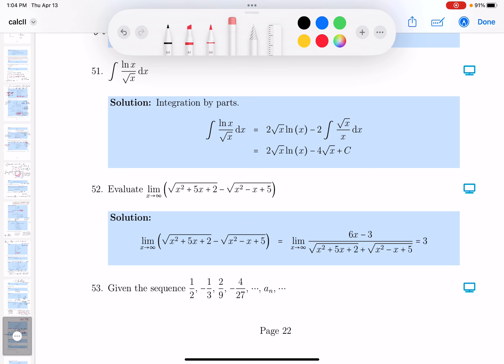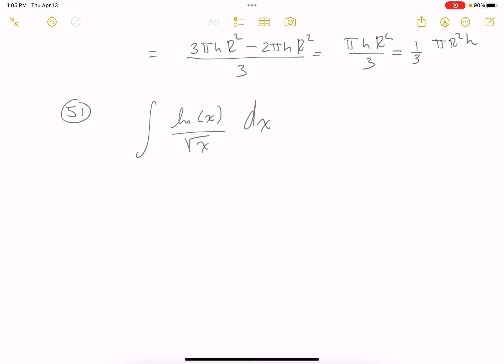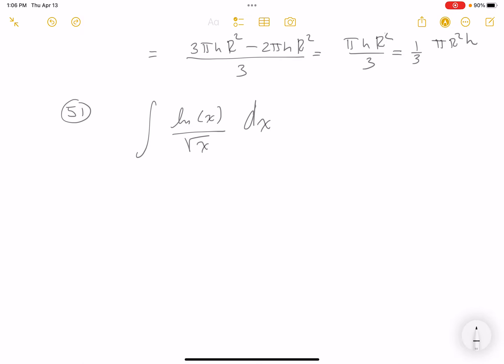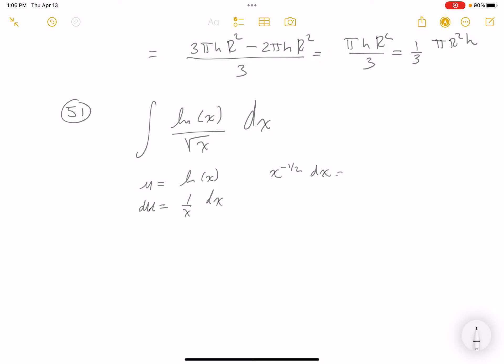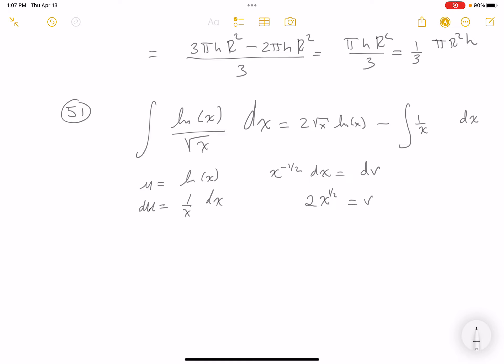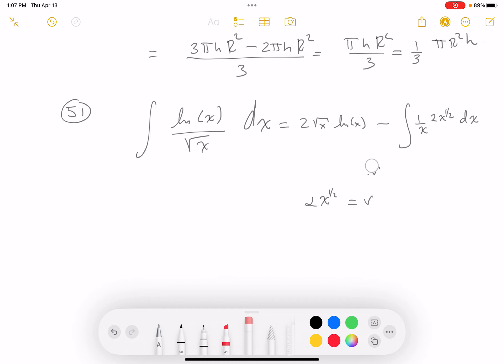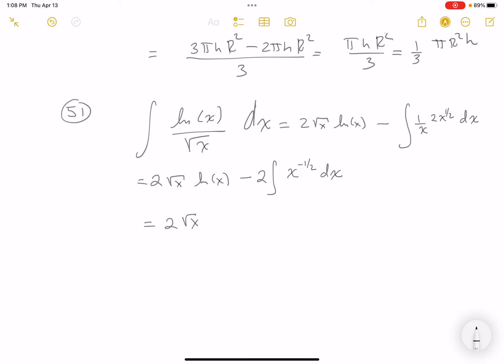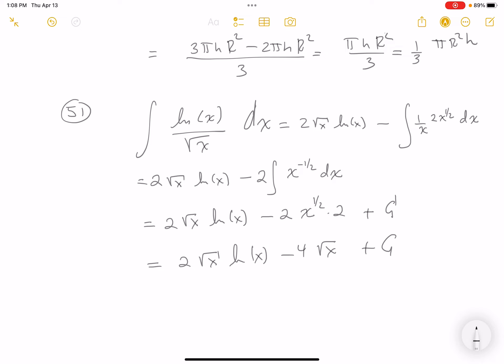mth 122 bprp review 51